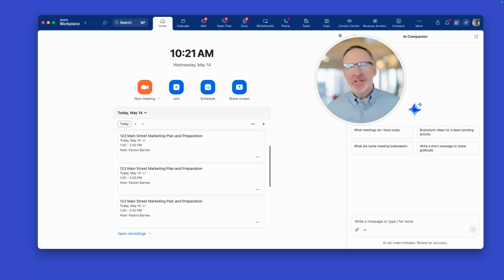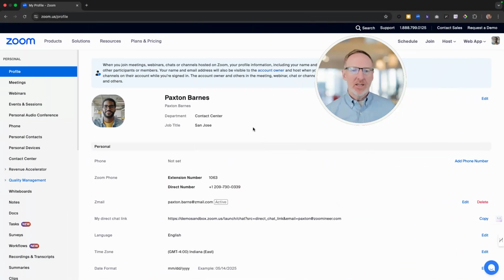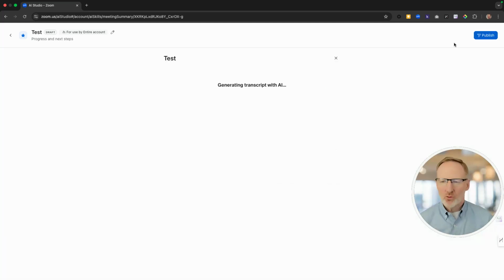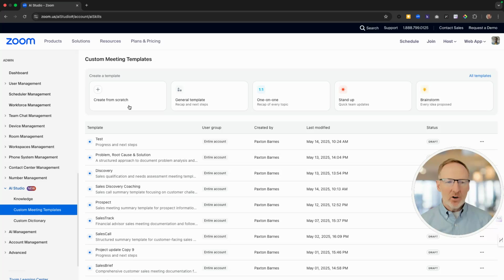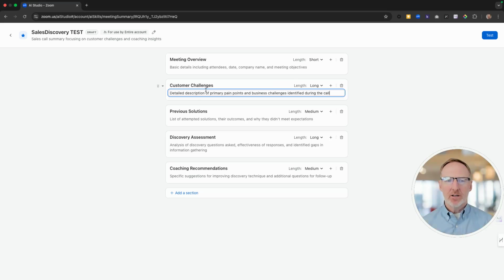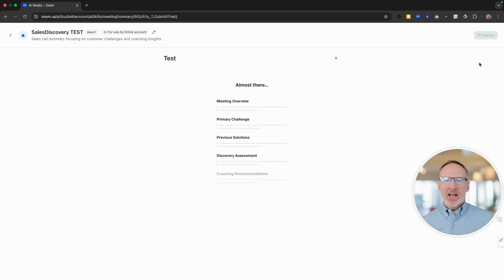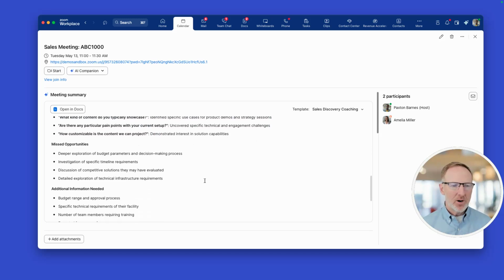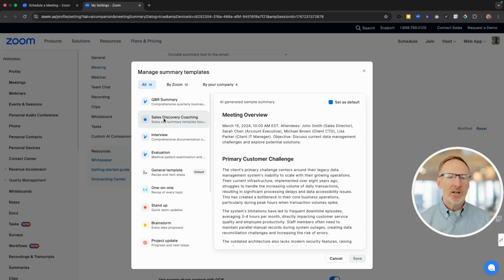Zoom’s New Custom AI Tool Explained Simply!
Your employees don't need to be AI experts to get the benefit of AI with Custom AI Companion from Zoom.

You only need one person in your organization that understands what good looks like, clearly understands the process and with Custom AI Companion Meeting Templates you can share that skill with all employees with that meeting need.

That helps employees not using AI to get the benefit of AI without ever entering a single prompt.